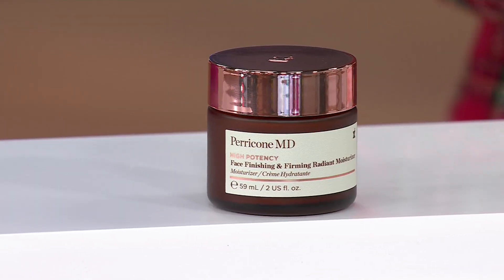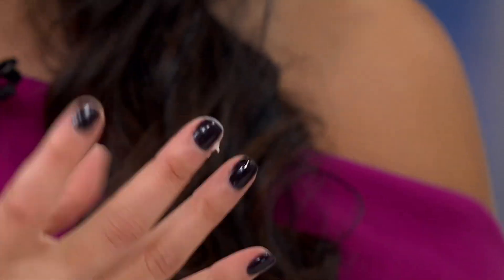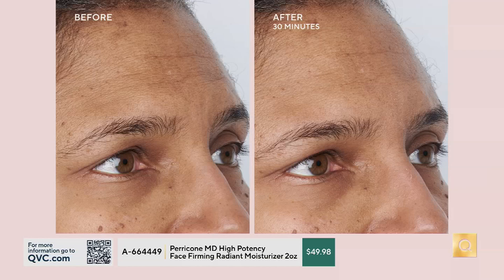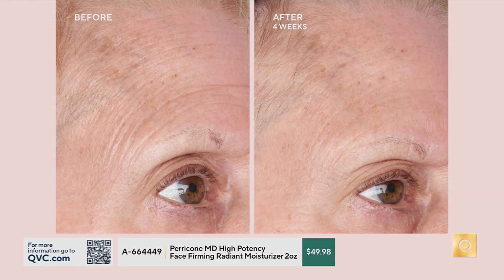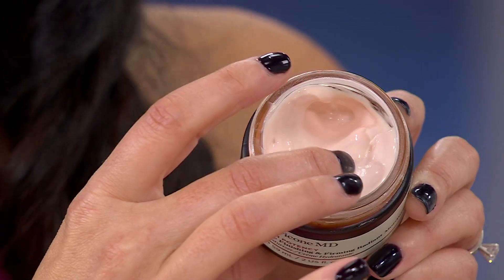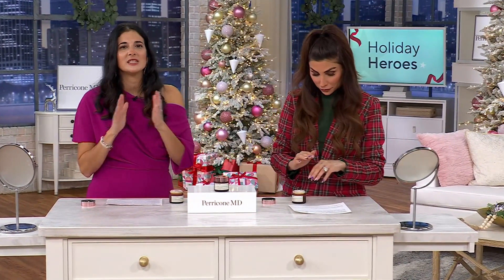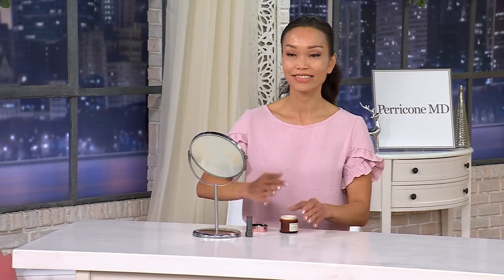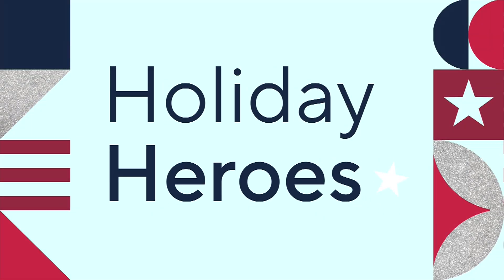Perricone MD High Potency Face Firming Radiant Moisturizer 2oz on QVC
Perricone MD High Potency Face Firming Radiant Moisturizer 2oz

Perricone MD High Potency Face Finishing &amp; Firming Radiant Moisturizer is a rose-scented moisturizer that helps immediately deliver the appearance of a healthy-looking, luminous complexion. The moisturizer delivers instant hydration and promotes the look of radiance.How do I use it: Massage onto cleansed face and neck using a gentle upward motion. Use morning and evening.From Perricone MD.Includes: